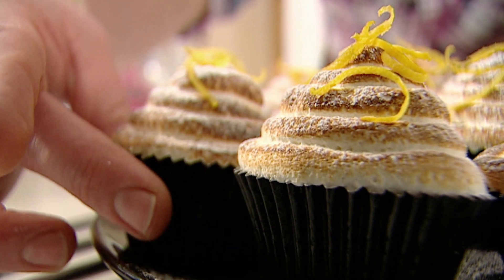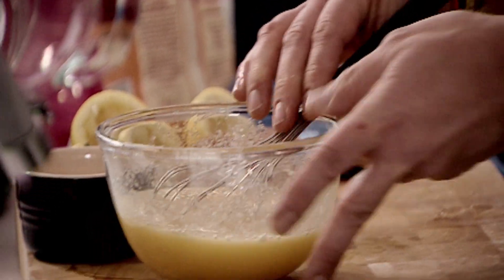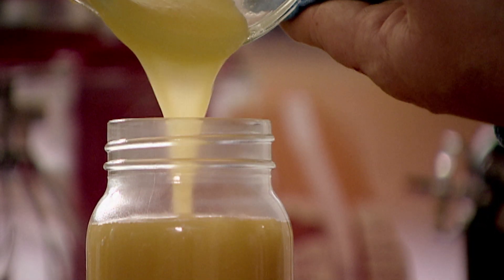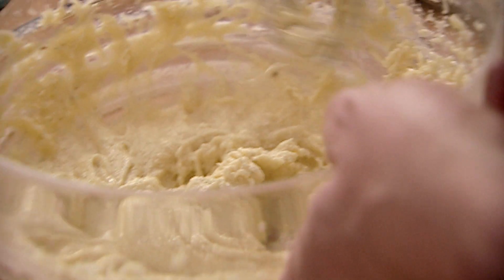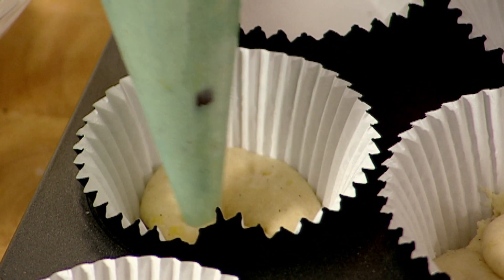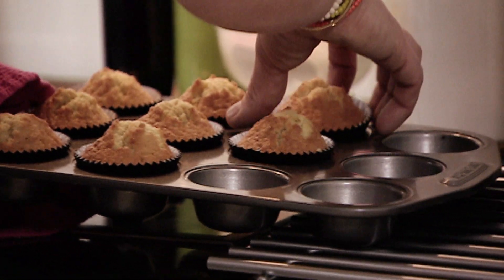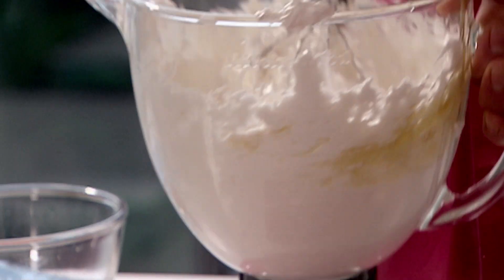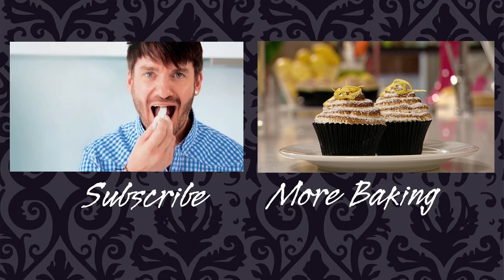Baking Mad Monday: Lemon Meringue Cupcakes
Get Baking Mad with my cupcake recipe, with all the taste of homemade lemon meringue pie.

Ingredients:

100g butter, softened
100g caster sugar
1 vanilla pod, seeds scraped out using a sharp knife
2 eggs
100g self-raising flour
3 tbsp candied lemon zest (optional -- available from specialist delicatessens and cake decorating shops)

For the lemon curd:

175g golden caster sugar
Juice of 2 lemons
2 eggs
110g unsalted butter, cut into cubes

For the Italian meringue:

2 egg whites
50ml water
100g caster sugar

Method:

1. Preheat the oven to 180°C/gas mark 4 and line a cupcake tray with paper cases.

2. For the lemon curd, place the sugar and lemon juice in a large bowl, add the eggs and butter and immediately start to whisk. Set the bowl over a pan of just simmering water, being careful the bowl does not touch the water. Continue to whisk until the mixture has thickened then remove from the heat and allow to cool and thicken. Measure out 75g for the cupakes and spoon the rest into a sterilised jar to store.

3. For the cupcakes, cream the butter, sugar and vanilla seeds together in a large mixing bowl until pale, fluffy and well combined. Crack in the eggs, one at a time, and beat until both are fully incorporated into the mixture. Fold in the flour, fresh lemon zest and candied lemon zest gently.

4. Place a couple of teaspoons of batter in the bottom of each case, add a teaspoonful of lemon curd then cover with a little more mixture.

5. Bake the cupcakes in the oven for 15-20 minutes, or until pale golden-brown and spring back when pressed lightly in the centre.

6. Meanwhile for the meringue topping, make a sugar syrup by dissolving the sugar in the water over a gentle heat. Whisk the egg whites in a clean bowl until soft peaks form and the mixture has doubled in volume. Gradually add the sugar syrup while you continue to whisk, being careful the syrup doesn't touch the whisk directly. Keep whisking continuously, until the meringue mixture is thick and glossy and has cooled down -- check by feeling the side of mixing bowl.

7. Spoon the meringue into a piping bag and pipe some meringue on the top of each cake. Using a blowtorch, lightly brown the top of each cake to toast the meringue. Decorate with strips of lemon zest and a dusting of icing sugar.

Enjoy! E x